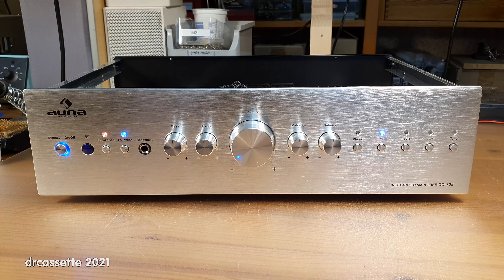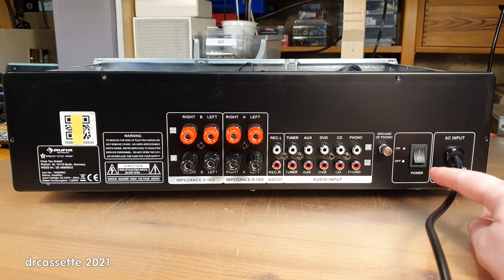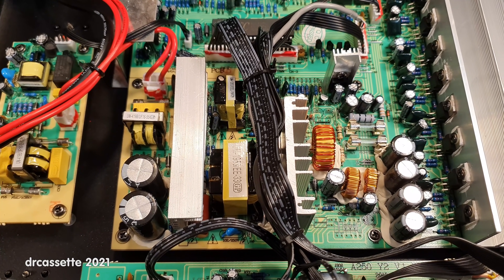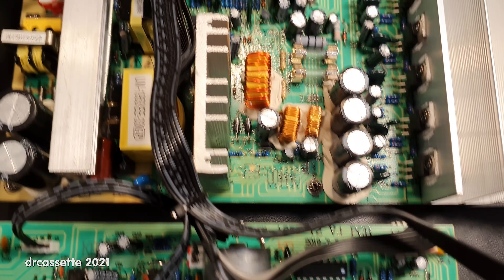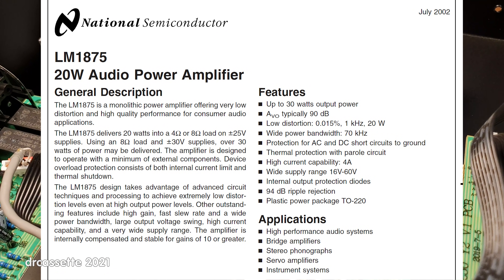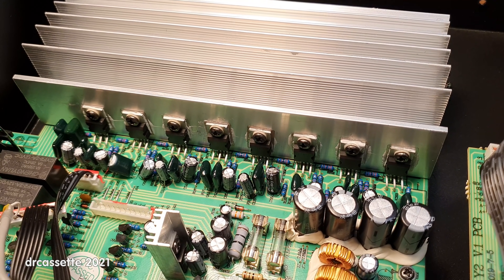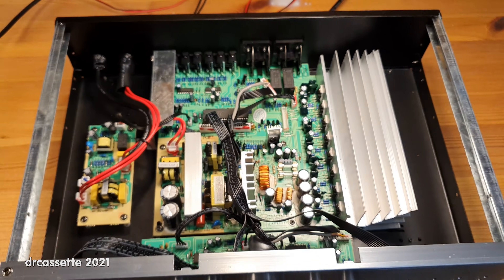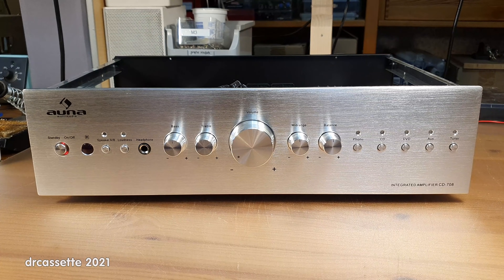Detailed look at the Auna CD-708 amplifier - with circuit overview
This 2014 Auna CD-708 amplifier has quite an interesting circuit - but it is broken because this circuit might not be as stable as it should be...